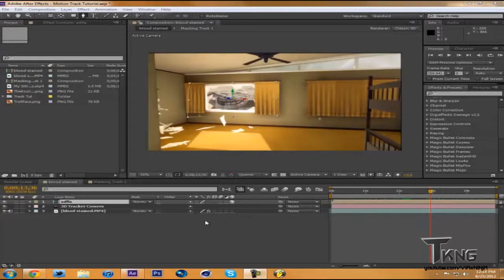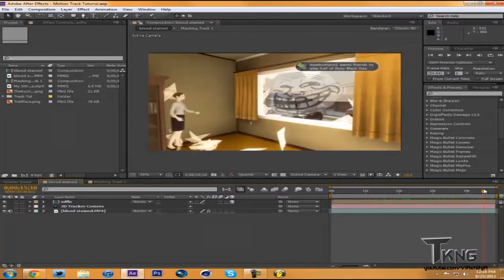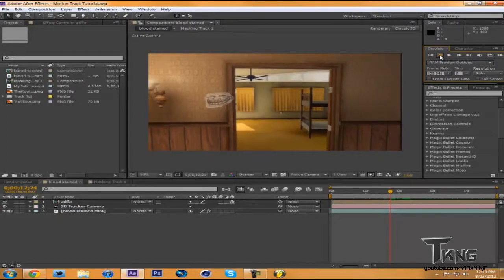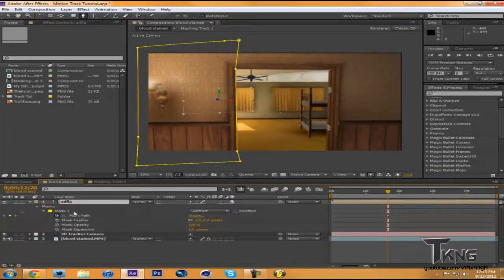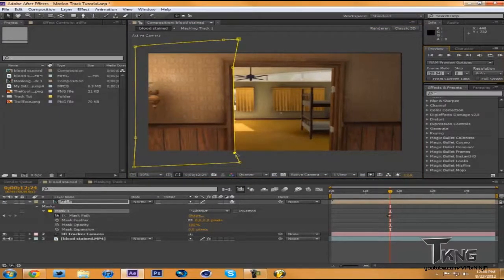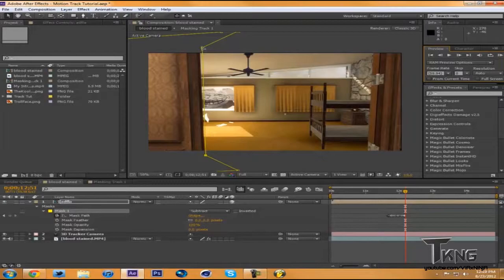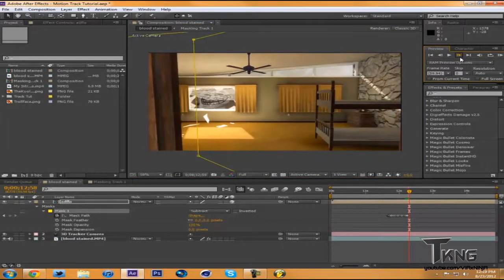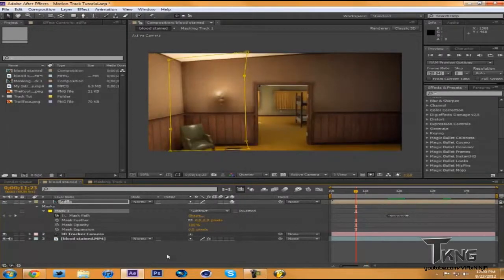Adobe After Effects Advanced Masking Tutorial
Sorry about the fantasy draft interruption :/

This goes hand-in-hand with motion tracking, so check out the tutorial on that as well!